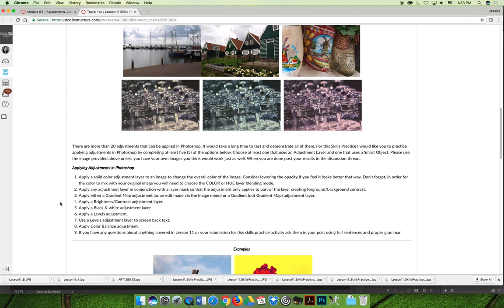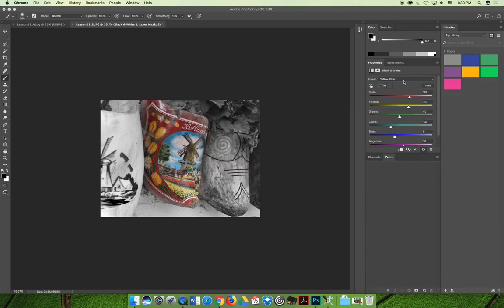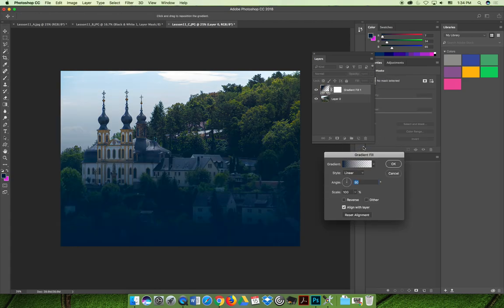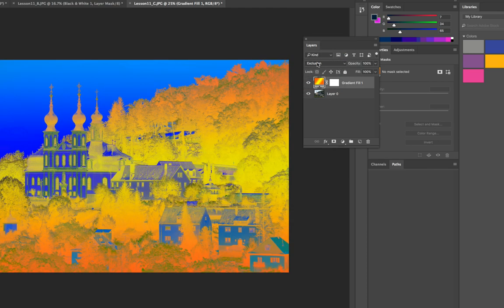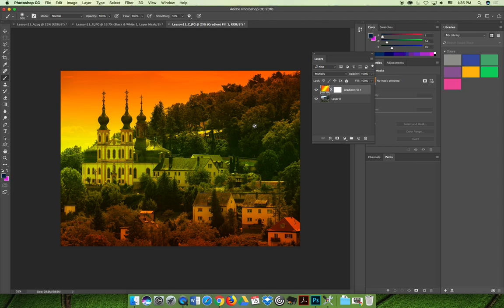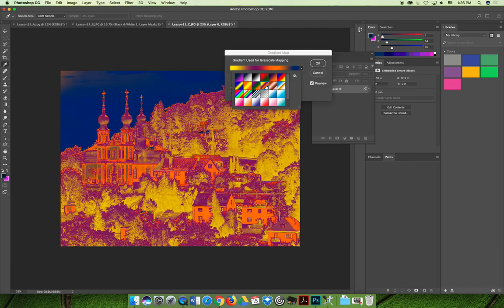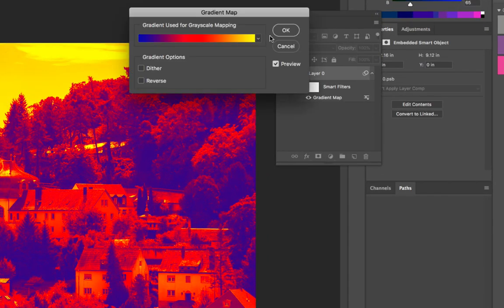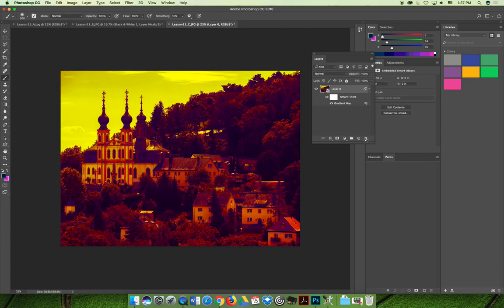ART 1280 – Lesson 11 Demos / Adjustments (VIDEO 03)